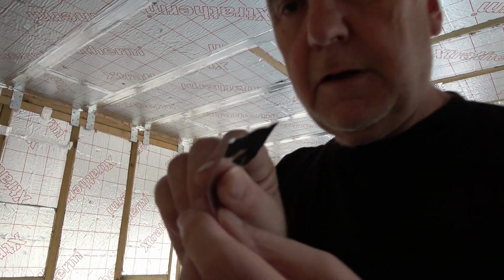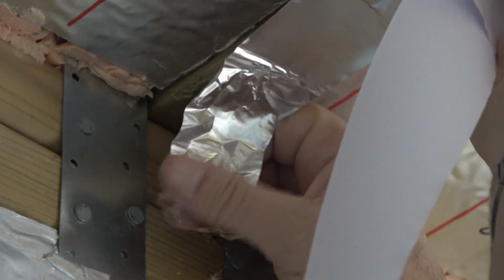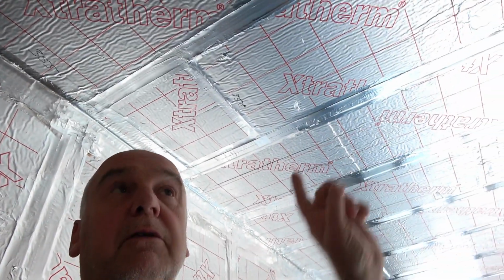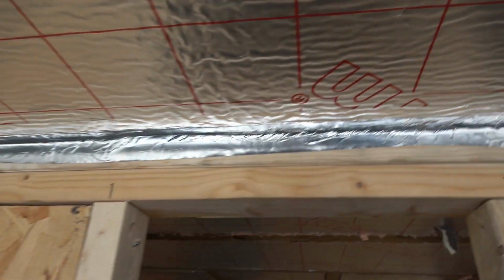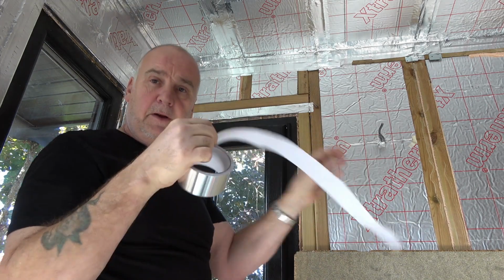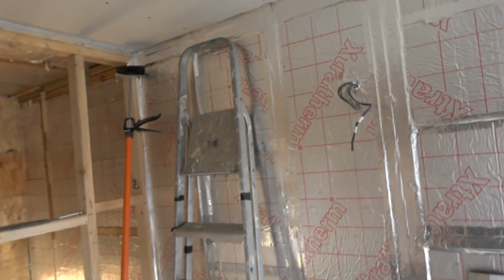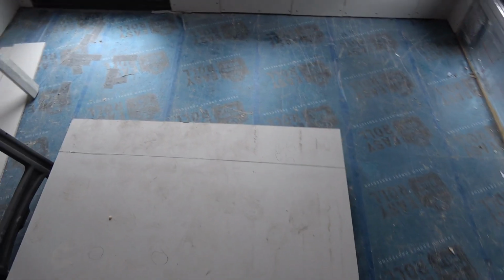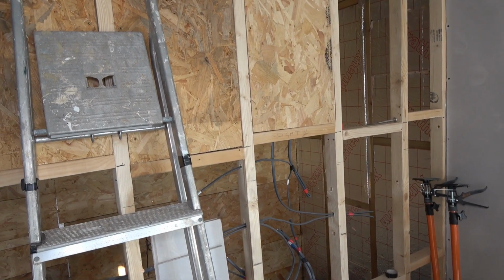Garden Room #10 Vapour barrier tape. Plaster boarding. Shed consumer unit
Garden room
home bar build
garden bar
vapour barrier tape
vapour barrier
plaster boarding
consumer unit